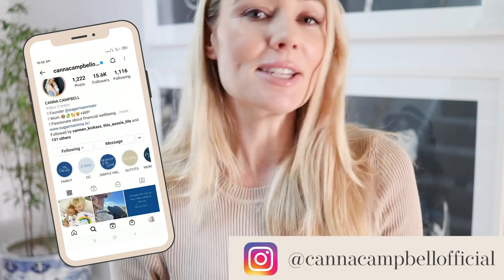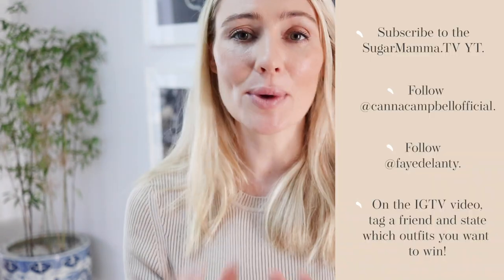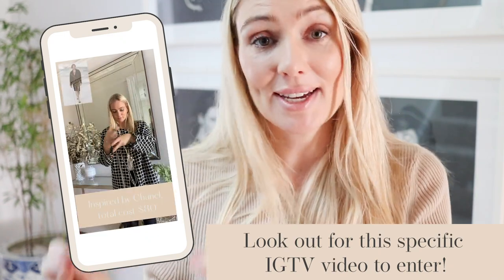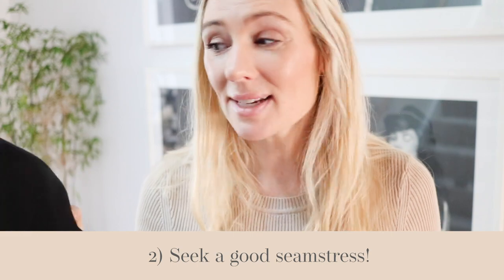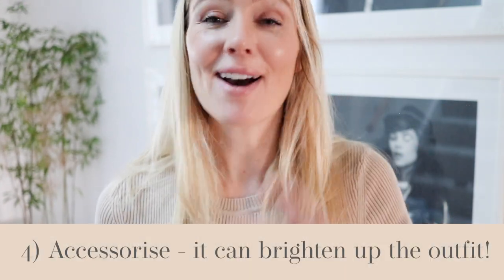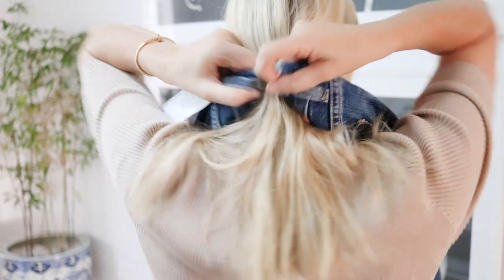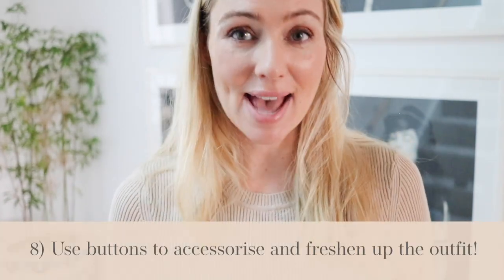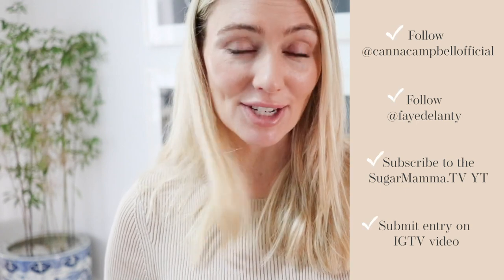Zero Waste Fashion: Designer-Inspired Edition || SugarMamma.TV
Win 5 designer-inspired outfits styled by thrifting queen Faye De Lanty. Head-to-toe Chanel, Dior, Dolce & Gabanna, Burberry & Celine outfits would cost you tens of thousands of dollars, but high-end sophistication doesn't have to be an unattainable luxury! Faye De Lanty styled 5 designer-inspired outfits that look sleek, sophisticated and straight off the chic runways of Milan, Paris & London. And here's the best part: you have the chance to win these chic outfits! Look out for the IGTV competition video (uploading any minute now!) on my normal Instagram account (@cannacampbellofficial) to submit your entry.

Thrifted fashion is the new 'it' trend, but getting the perfect frugal outfit requires some savvy finesse. In this video, I reveal styling techniques to lift your fashion game, hacks to ensure you score a gorgeous outfit for less and the change-room secret that will save you so much time.

💞 @CannaCampbellofficial - My normal account